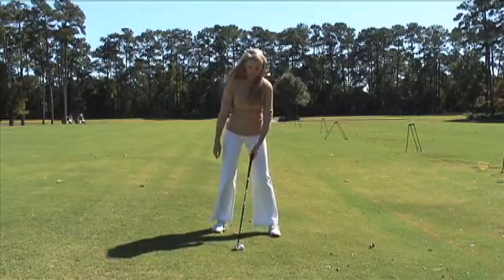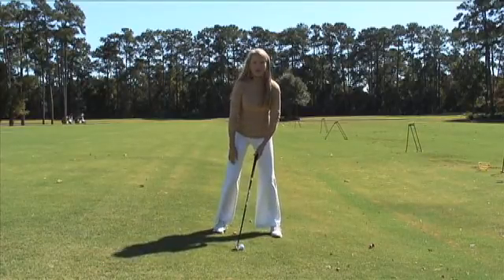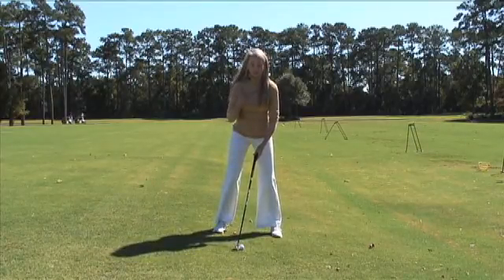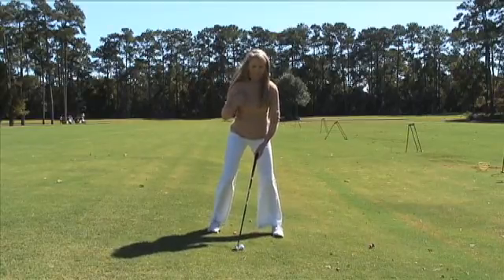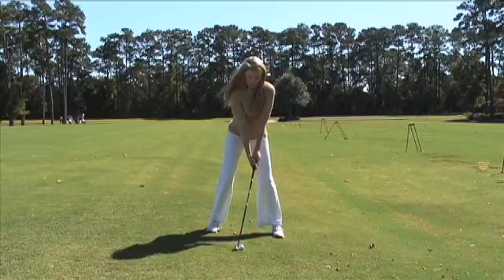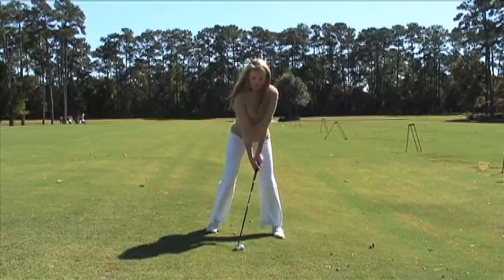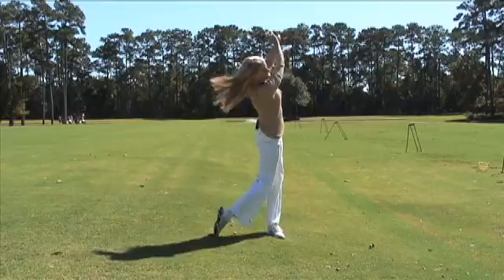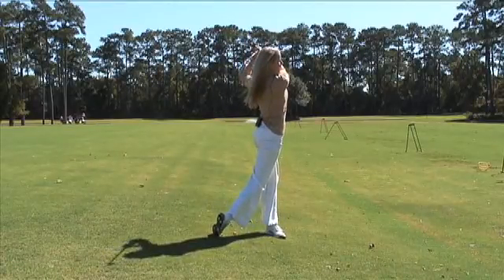Stroke Savers - Hitting from a Downhill Lie